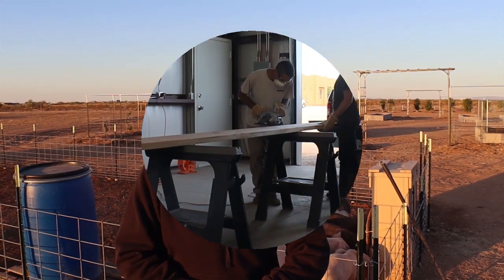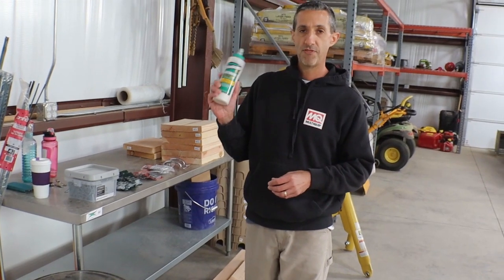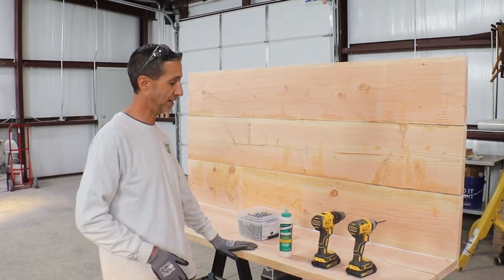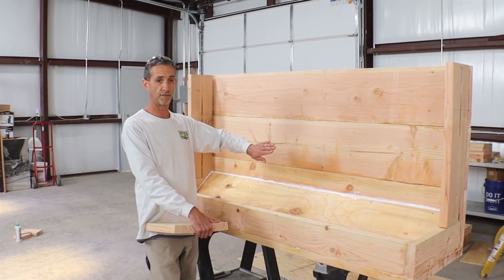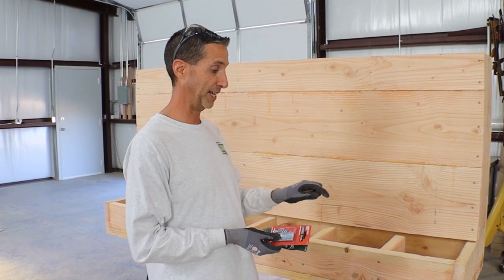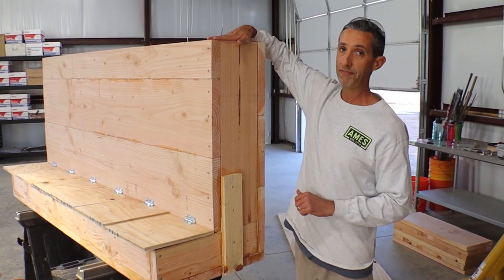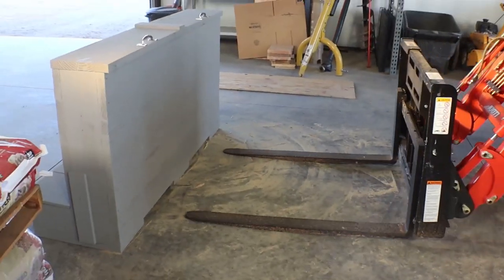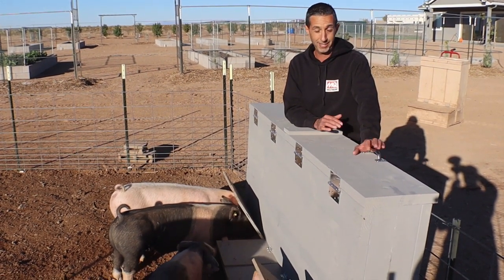Automatic Pig Feeder Build | 400lb Capacity Hog Feeder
Building a large automatic pig feeder. This feeder will allow 6 pigs to feed at the same time without having to share and would easily support 2-3 times that number of animals. The total cost of this build was just over $350 with all materials being purchased new from Home Depot. Upon testing we were able to easily fit 400lbs of pelletized feed in this which will reduce the number of times we'll need to top this off each week.